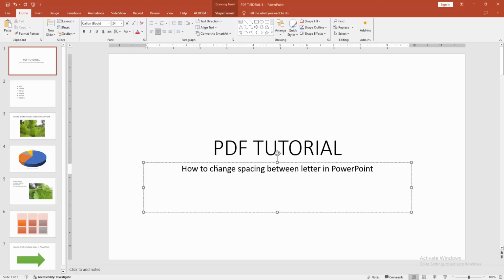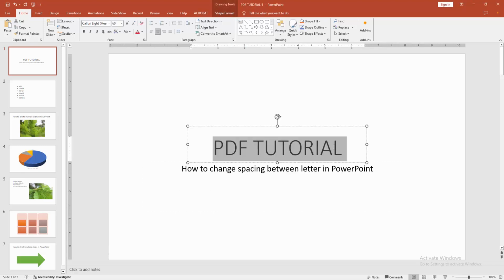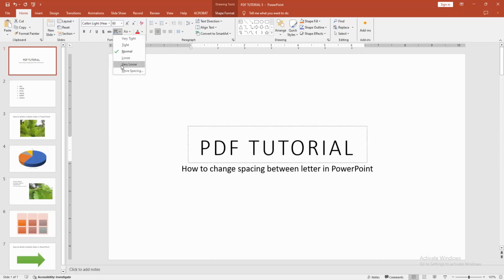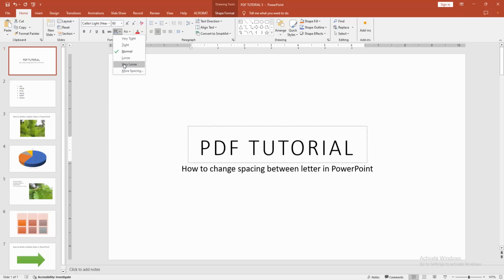How to change spacing between letter in PowerPoint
Assalamu Walaikum,
In this video I will show you, How to change spacing between letter in PowerPoint.  Let's get started.